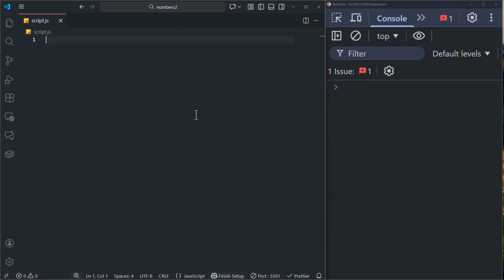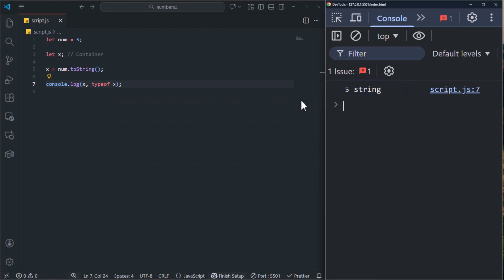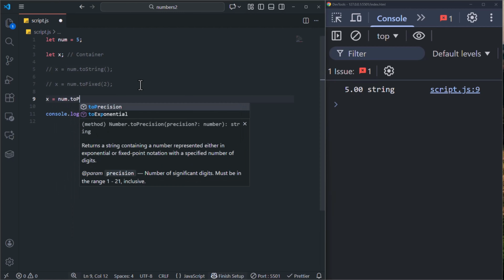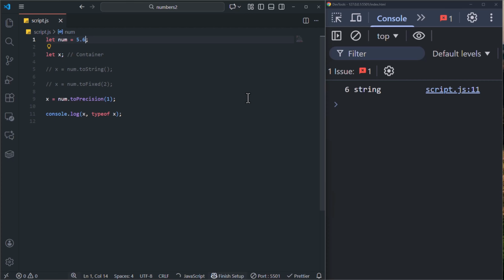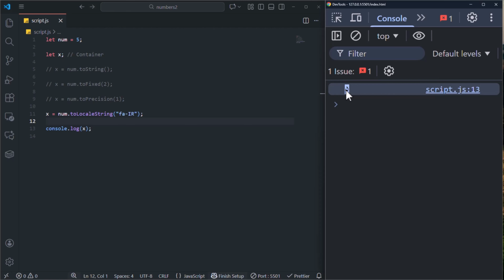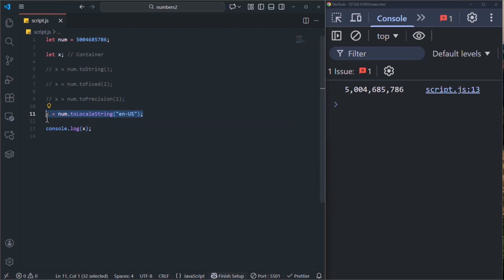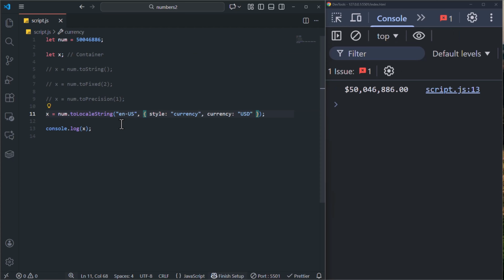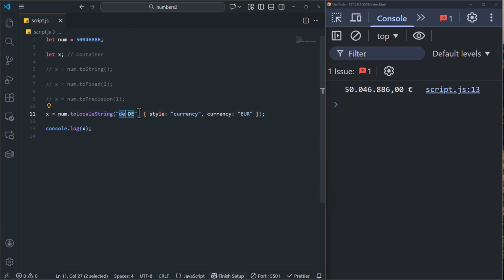07 Working With Numbers In JavaScript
Master JavaScript Number Methods in Seconds 🚀

toString() → turns numbers into strings

toFixed(2) → fixes decimals to 2 places

toPrecision(1) → formats with 1 significant digit

toLocaleString("en-US", { style: "currency", currency: "USD" }) → displays as US currency 💵

These methods make your numbers readable, precise, and user‑friendly in real projects!